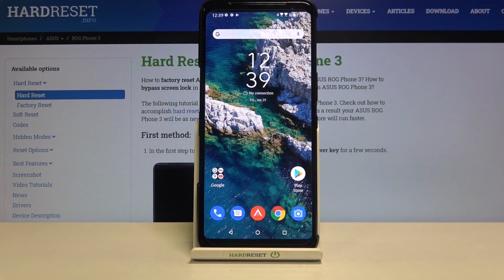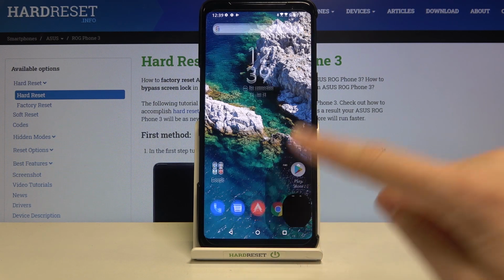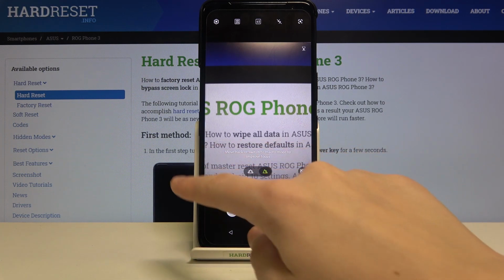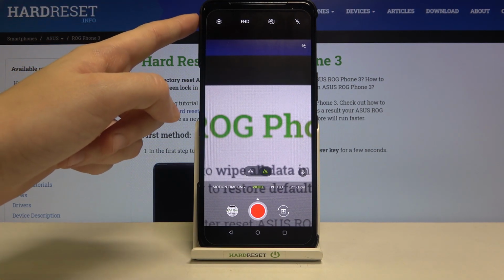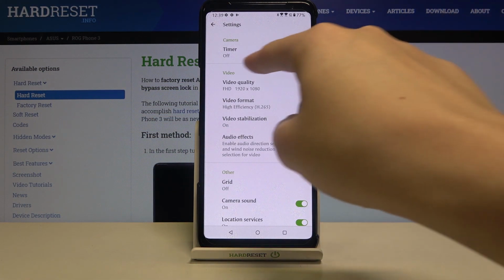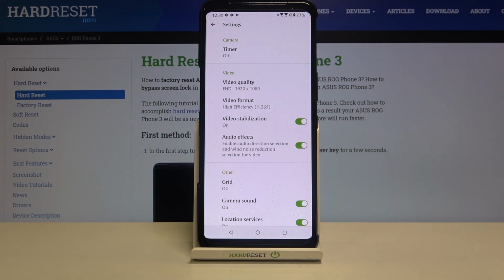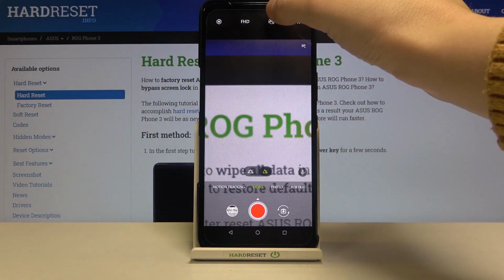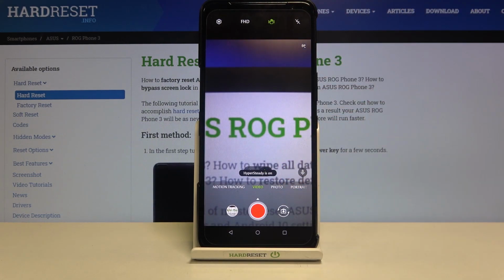How to Activate Image Stabilization in ASUS ROG Phone 3 – Reduce Shakiness in Videos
Do you feel that the videos which you’ve recorded with your ASUS ROG Phone 3 are shaky? Would you like to reduce the shakiness? In this video we’d like to share with you how easily you can find proper camera options and how to manage them in order to activate image stabilization. This option will automatically reduce shakiness from the videos thanks to which they will look much more professional. So let’s follow all shown steps and successfully activate image stabilization.

How to show stabilization in ASUS ROG Phone 3? How to activate stabilization in ASUS ROG Phone 3? How to turn on stabilization? How to switch off stabilization in ASUS ROG Phone 3? How to show optical balance in ASUS ROG Phone 3? How to set optical balance in ASUS ROG Phone 3? How to enable optical balance in ASUS ROG Phone 3?